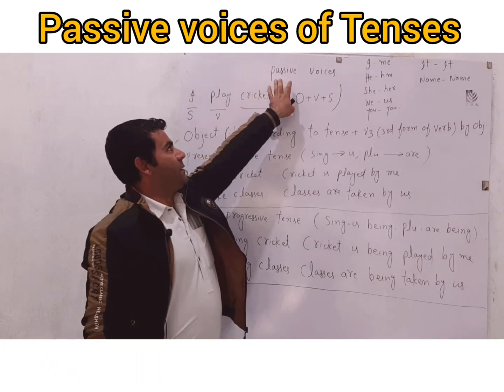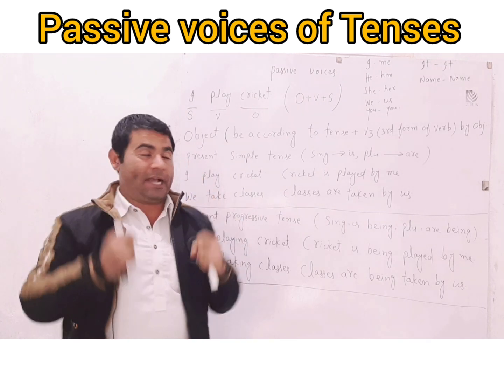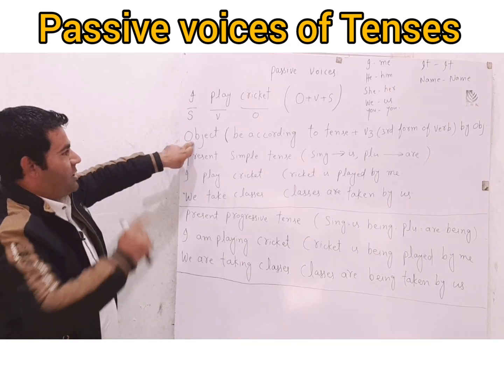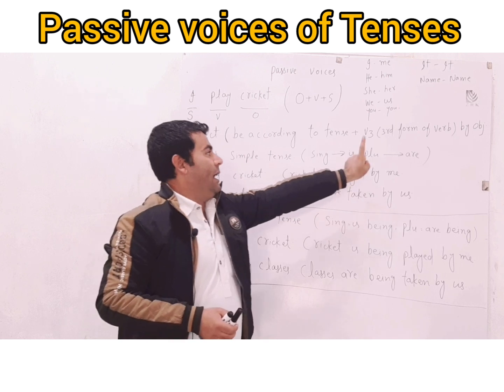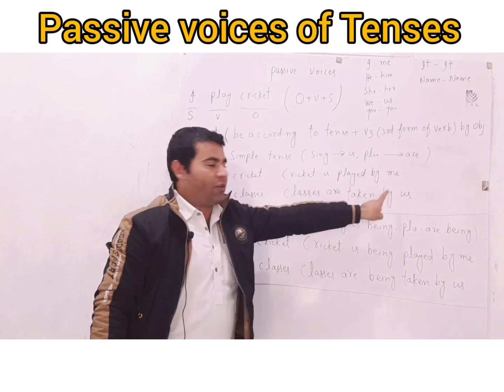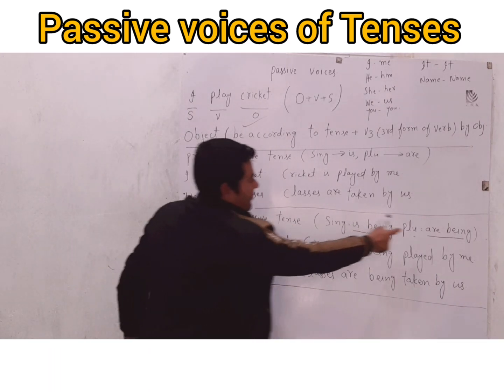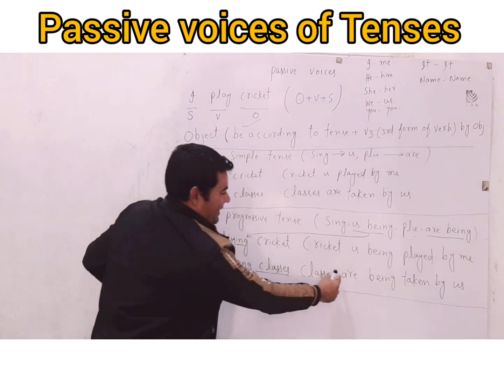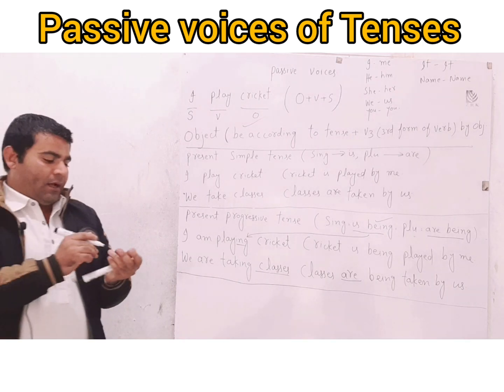Passive Voices ( Part 2)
In this video, we have discussed the use, Importance and identification of "Passive Voices"
We have discussed the Importance of Passive Voices in Speaking English.
We have provided an easy solution understand "Passive Voices".
This Video will be of great help for English Lovers, CSS and PMS aspirants and MDCAT students.
We will come up with two more videos which will help our viewers understand all the passive voices.
We have tried to provide the easiest technique to change Active voices into Passive voices.